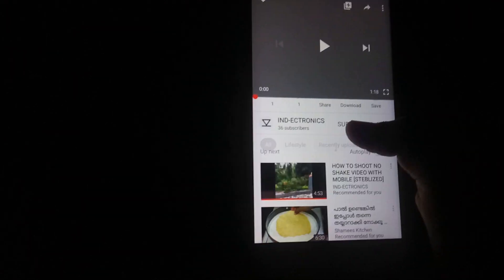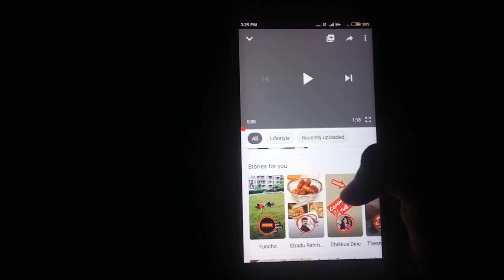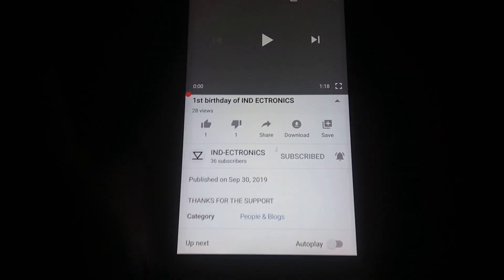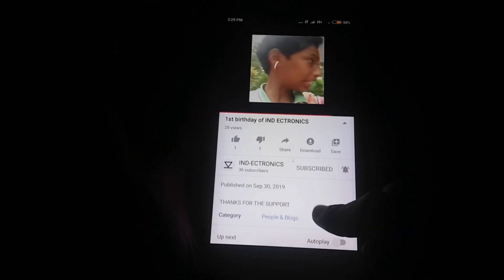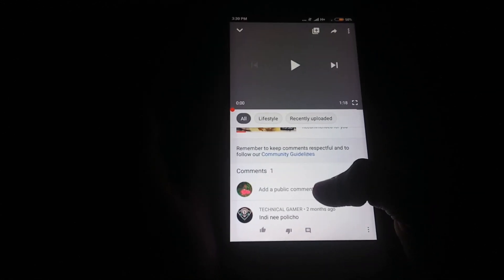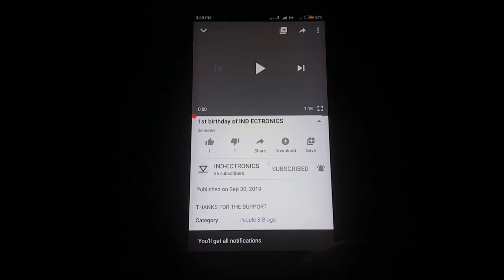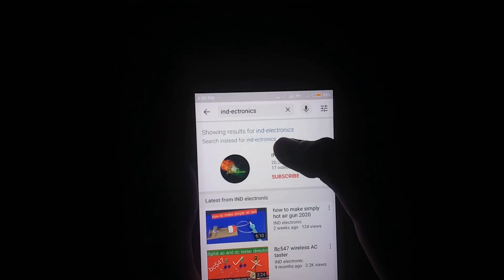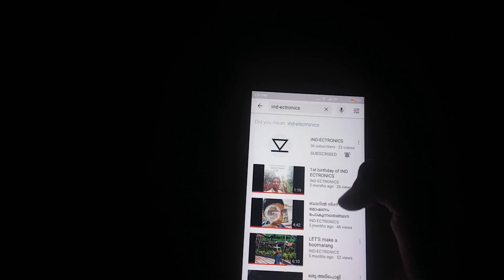WHERE IS DISCRIPTION BOX,COMMENT BOX